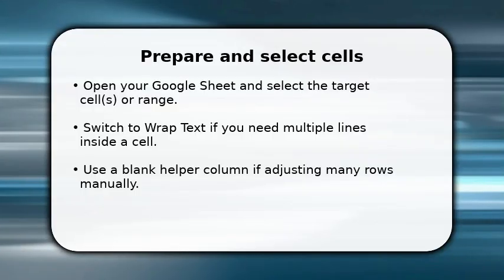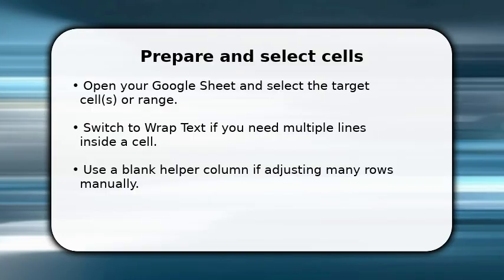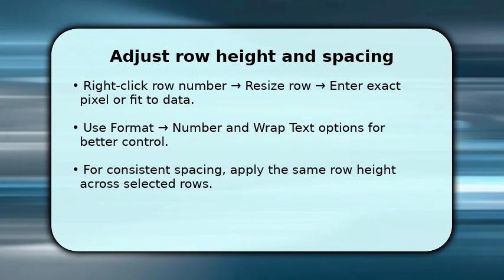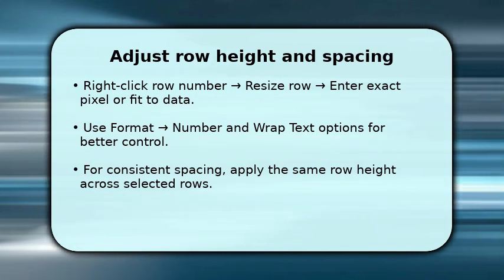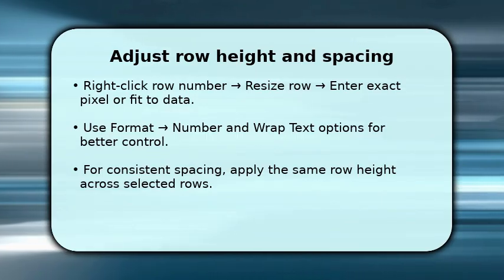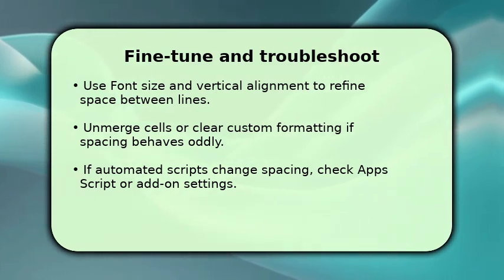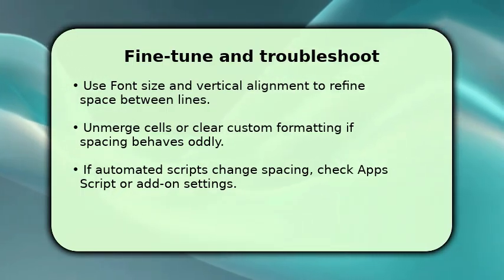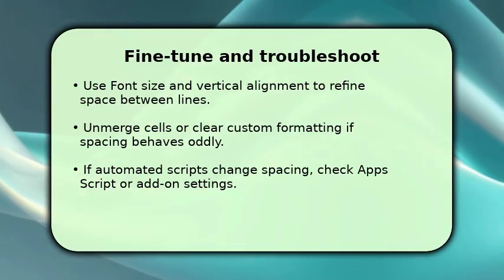How to Change Line Spacing in Google Sheets (updated)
Discover the step-by extricate line spacing in Google Sheets to enhance readability and organization of your data. This updated guide walks you through adjusting paragraph indents, setting optimal text density for clarity, and fine-tuning lines within a spreadsheet.

change line spacing, Google Sheets formatting, paragraph indent, text density optimization, spreadsheet readability